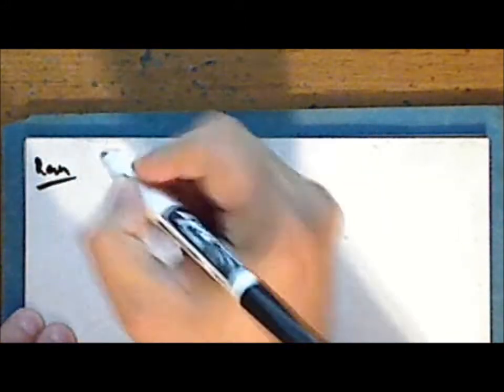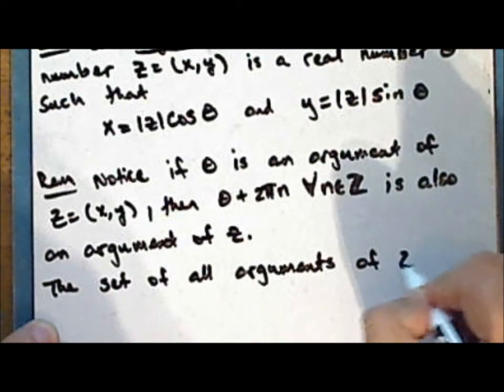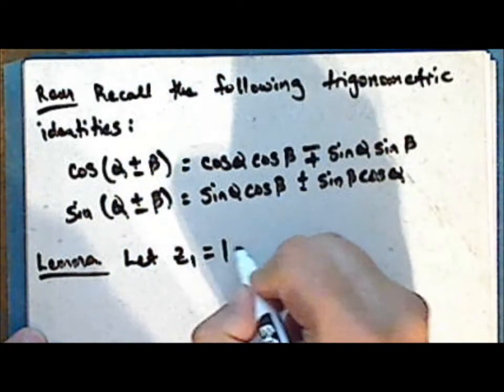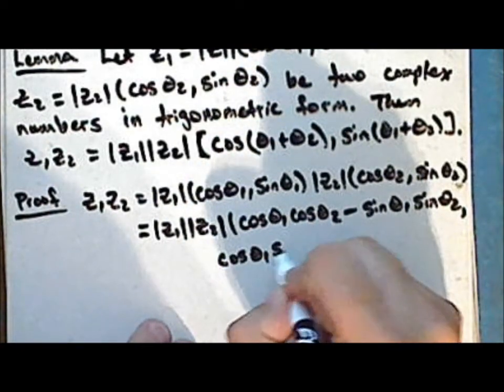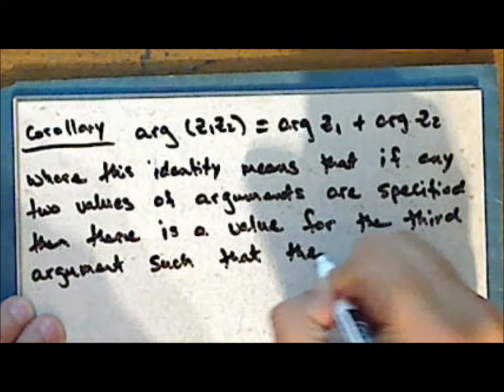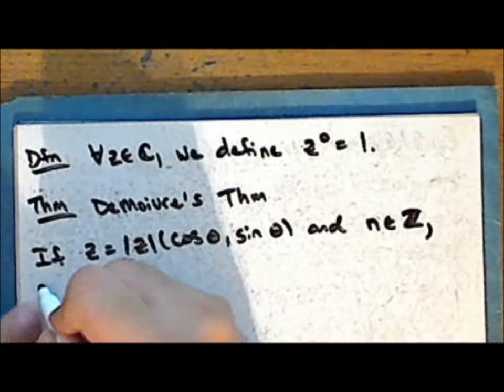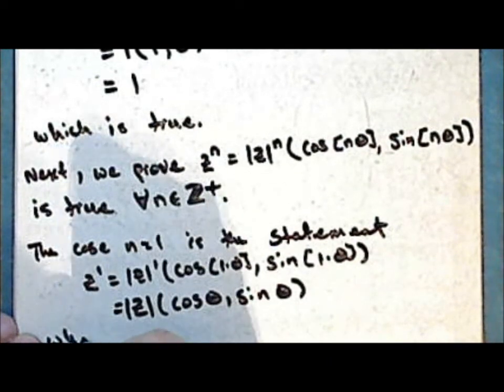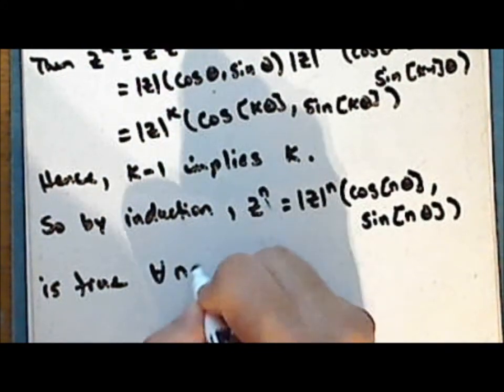[old series] Abstract Algebra Lecture 08 Part 1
Eighth lecture in abstract algebra. Topics include the trigonometric and exponential forms of complex numbers, algebra on circles, and an introduction to binary algebraic structures. This lecture is in four parts.